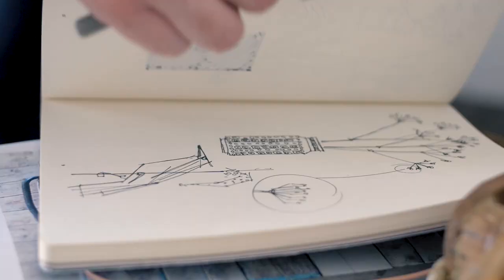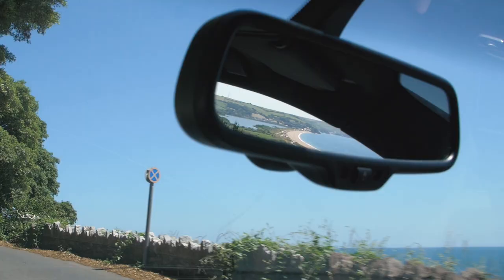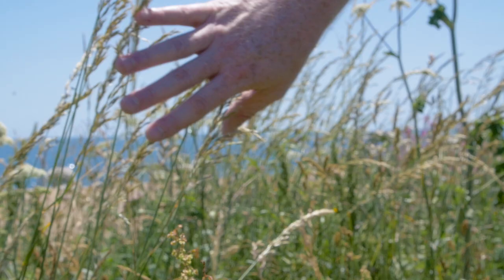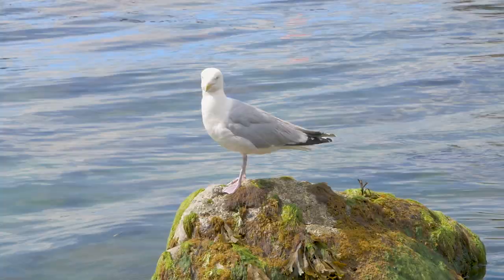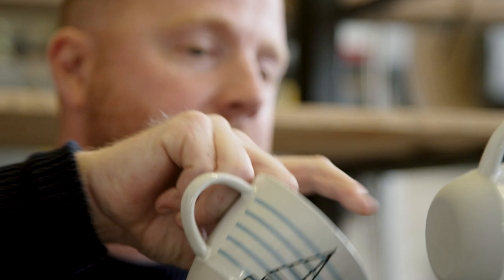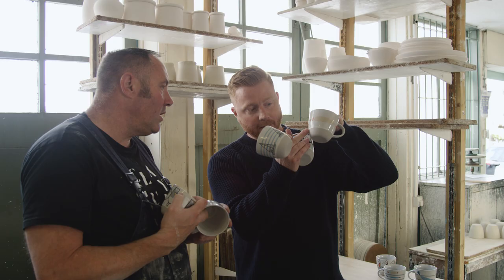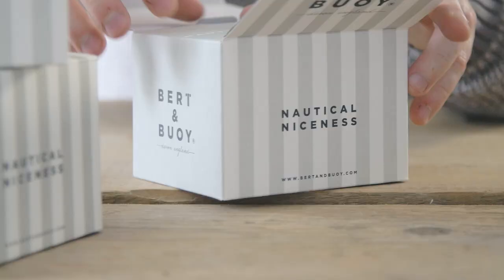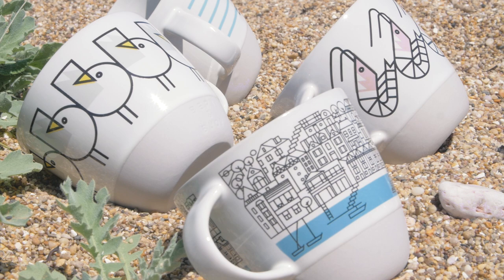British nautical homeware; but not as you know it | Bert Fowler | Keith Brymer Jones